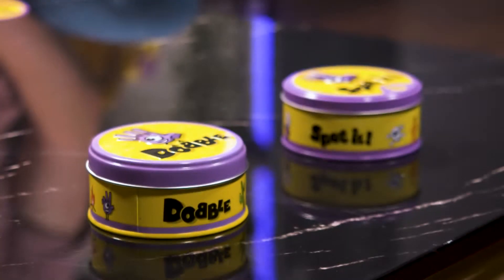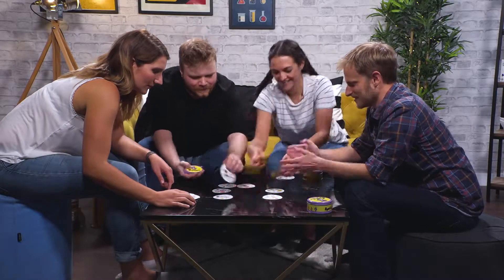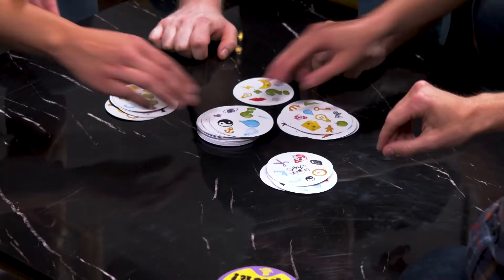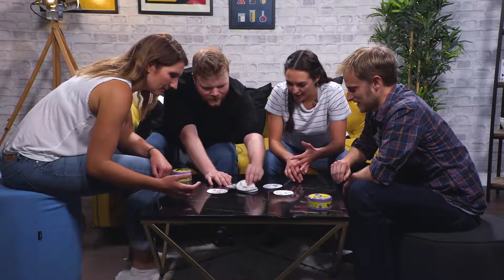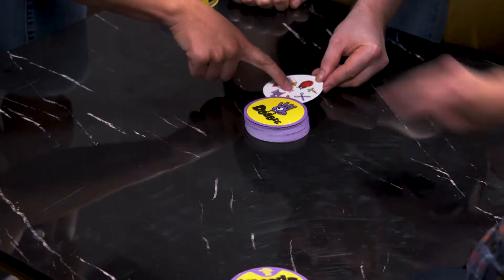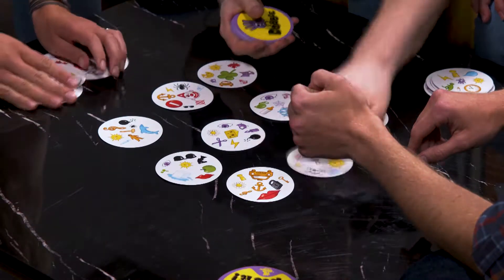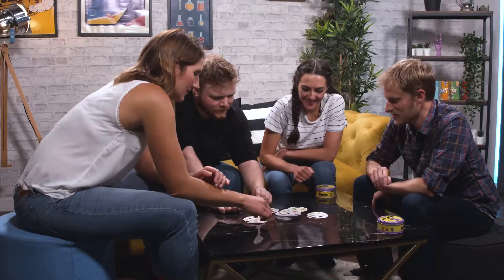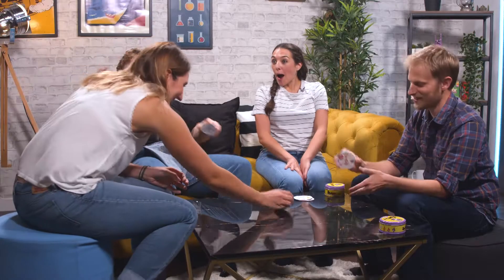What is Spot It?! - The quick thinking card game! [US]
Spot It! is the fast thinking, super-fun card matching game by Zygomatic! Join Davo as he tells you how it's played, and more importantly - why you should play it.

Players: 1 - 6 || Average play time: 5 min || Age: 6+
In Spot It! players compete with each other to find the one matching symbol between two cards. Every card is unique and has only one symbol in common with any other in the deck. The match can be difficult to spot as the size and positioning of the symbols can vary on each card. Once a player finds the match, they shout it out before the other players and either take the card or place it somewhere else, depending on which of the five mini-games they are playing.